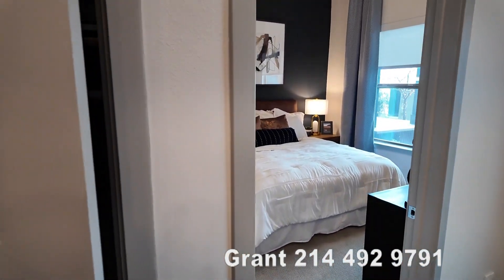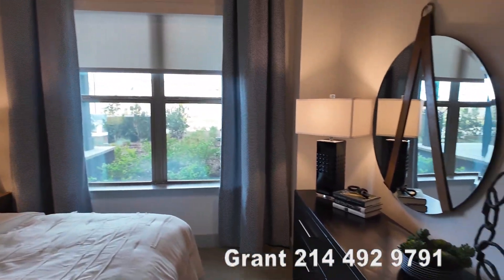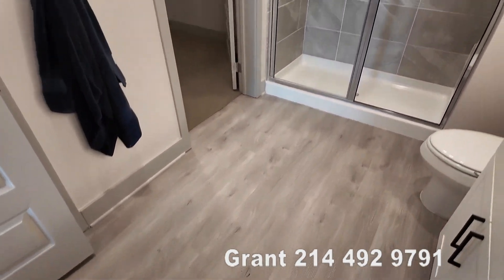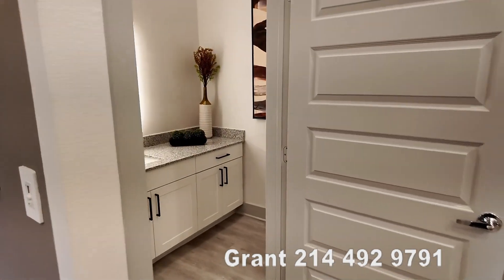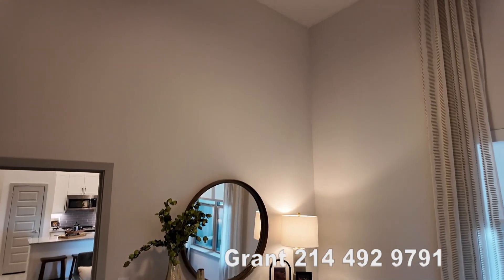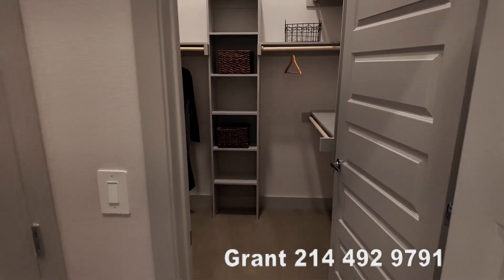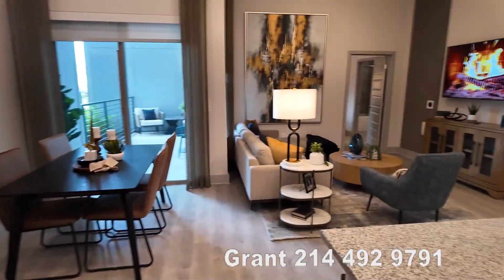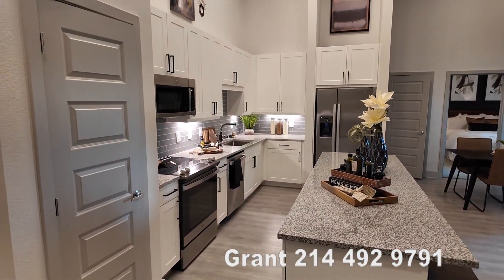Gorgeous Two Bedroom Tour at Alta at the Farm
The Alta at the Farm has a superb two bedroom ready for you to tour! These beautiful new Allen TX apartments will be your perfect next place!
Chapters
00:00 -  Introduction to part 2 of the 2 bedroom tour at Alta at the Farm
00:12 -  Let's see the master bedroom at Alta at the Farm
00:37 - Exploring the bathroom at Alta at the Farm